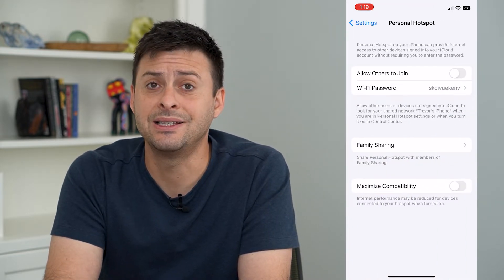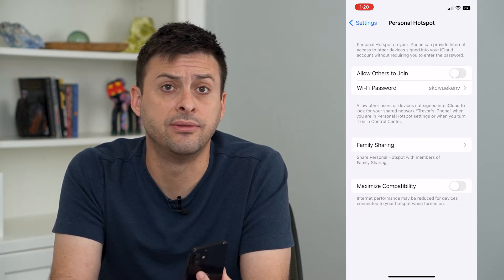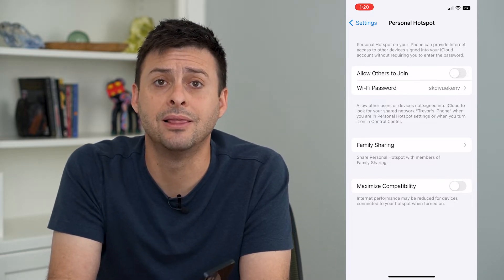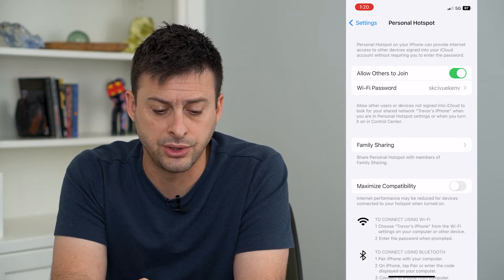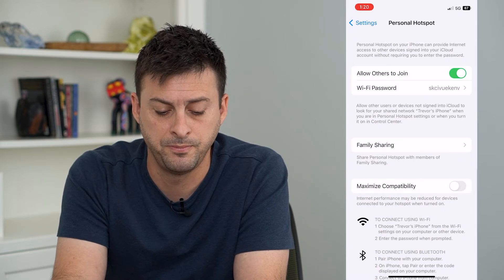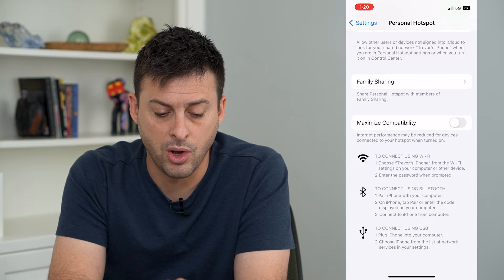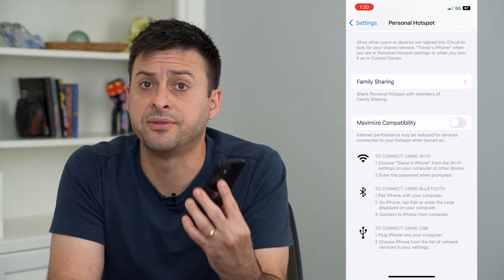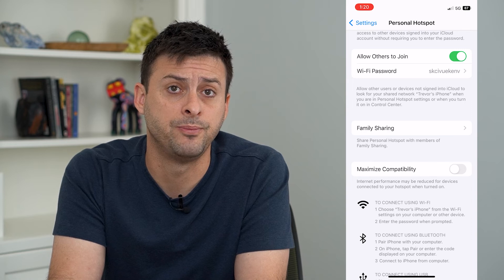How To Turn On Hotspot On iPhone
Let's enable your iPhone hotspot so you can share internet connection with a computer, iPad, or another phone if needed.